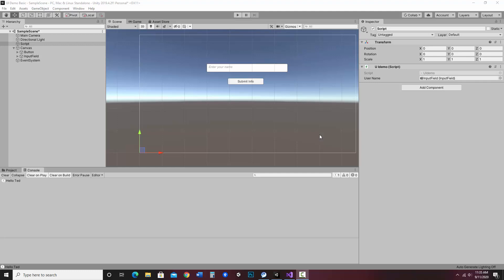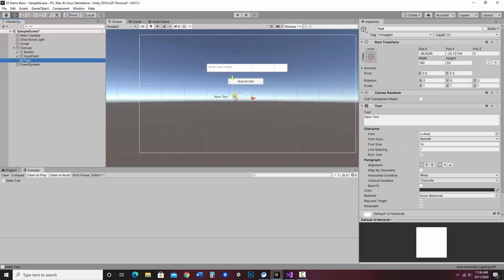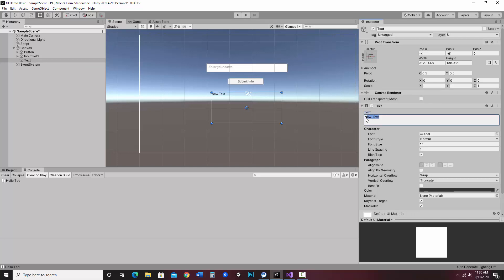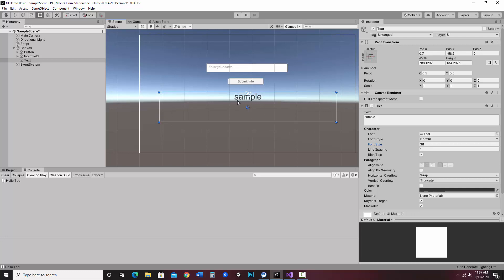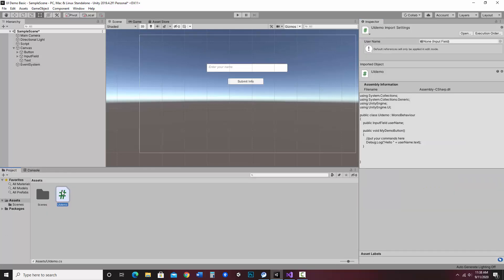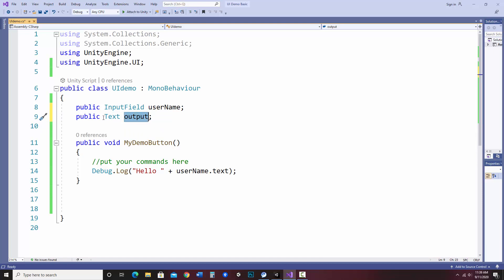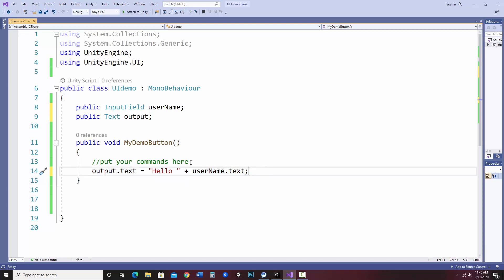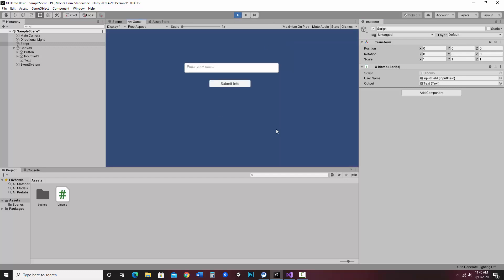Coding Basic UI in Unity part 3: Output to a Text field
Part 3 of a 3 part series.  Demonstrates how to output text to a Text field in Unity's UI.  Beginner Level Tutorial.